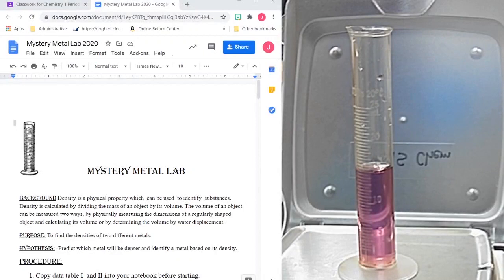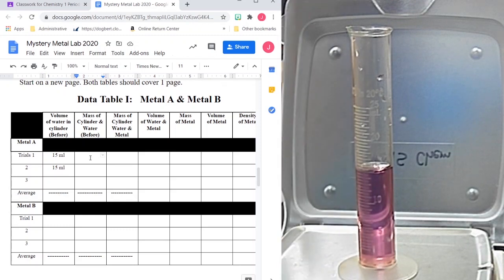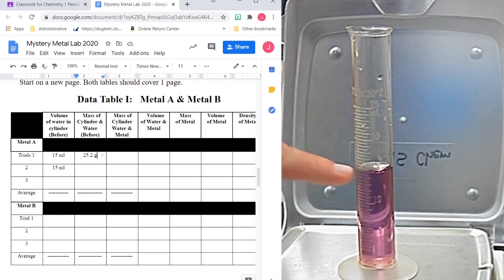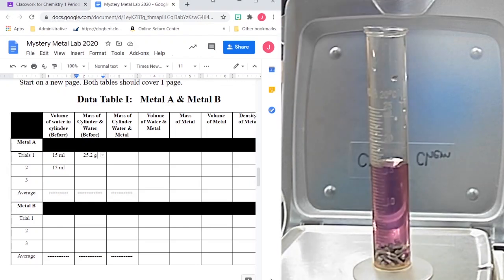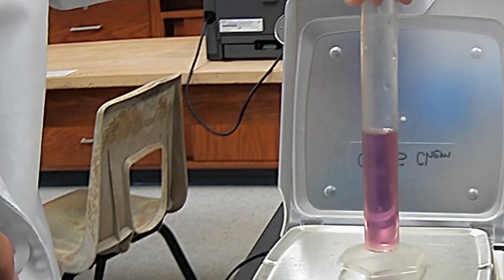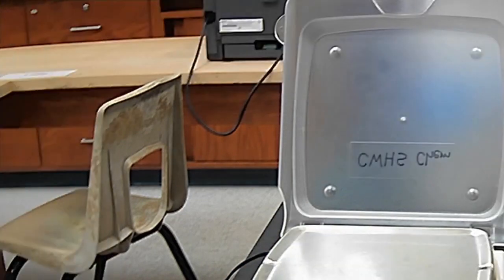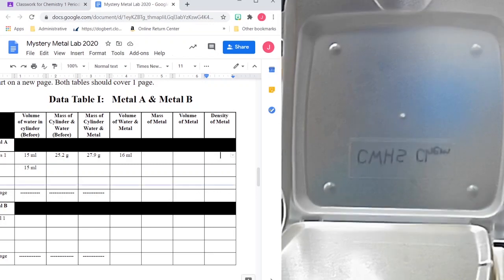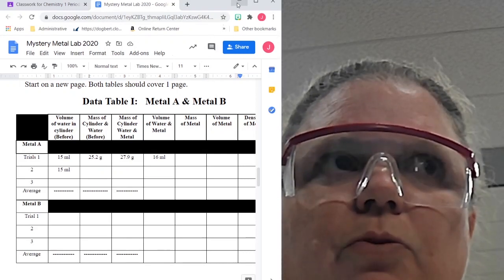Mystery Metal Lab complete